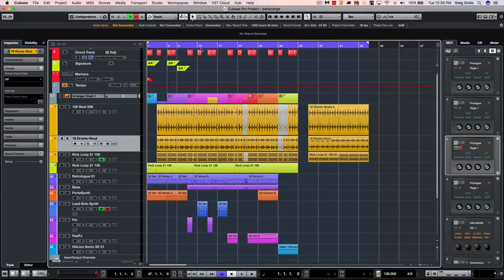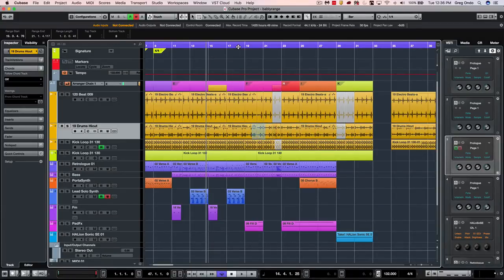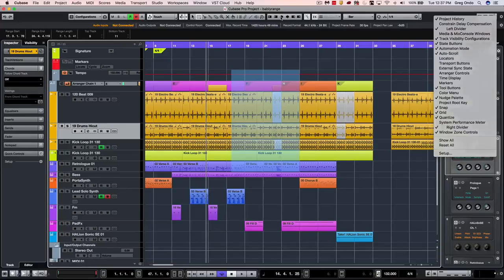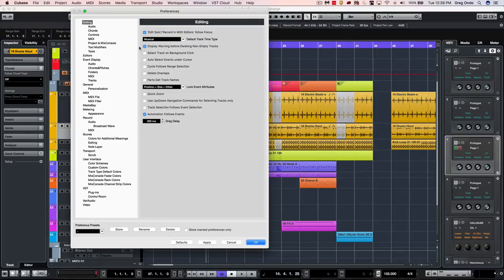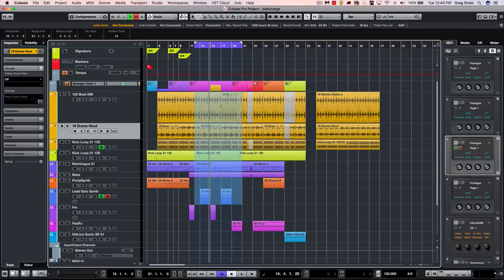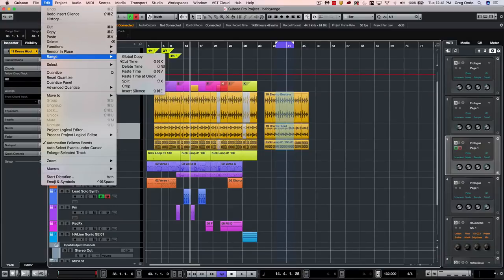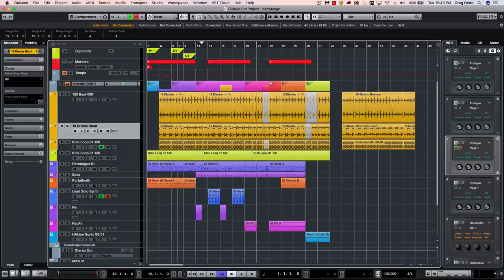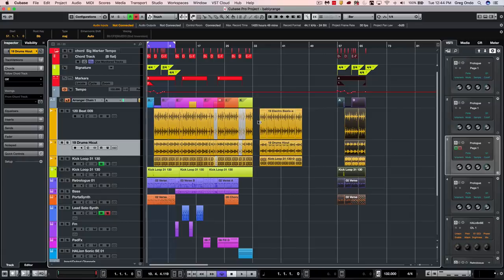How to Work with the Range Editing Tool in Cubase | Q&A with Greg Ondo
This video shows how the range editing tool in Cubase is very useful for different music editing techniques, enabling you to select multiple parts, events within parts and even events such as time signature, tempo changes and markers very quickly and easily.